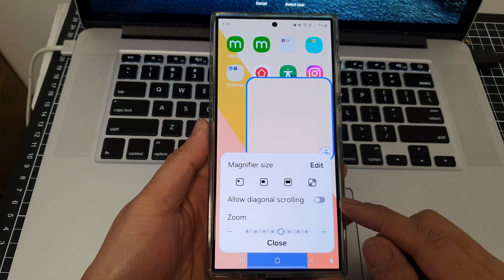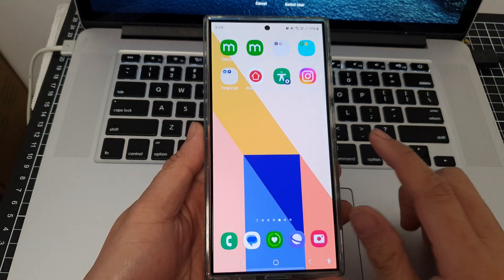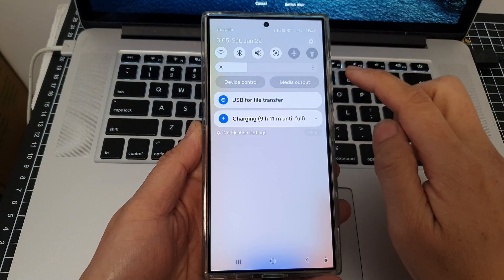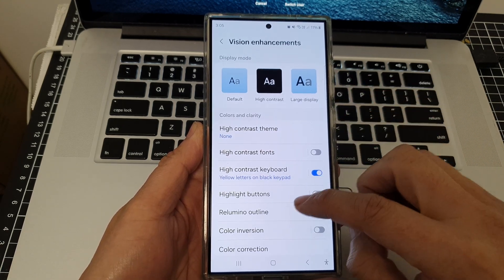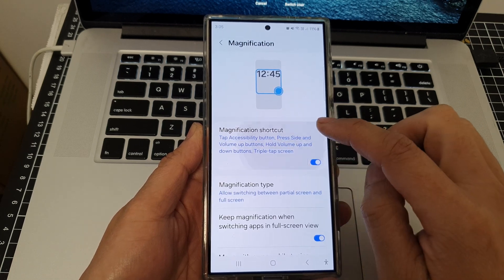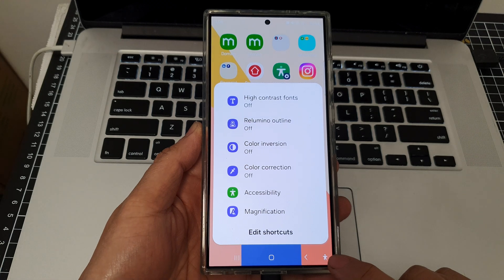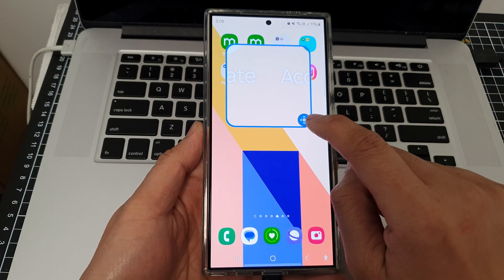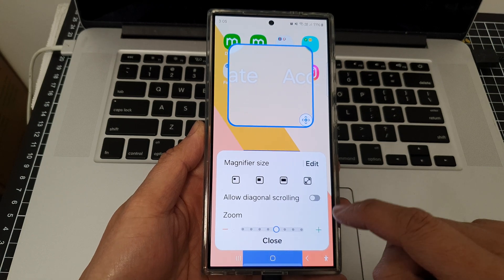🔎 Unlock Hidden S24/S24+/Ultra Feature: Enable Diagonal Scrolling in Magnification Mode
In this video, I will show you how to turn On/Off magnification "Allow Diagonal Scrolling" on the Galaxy S24/S24+/S24 Ultra. Turning on this feature allows you to navigate your phone more smoothly and easily.